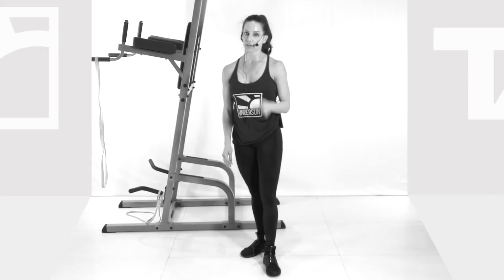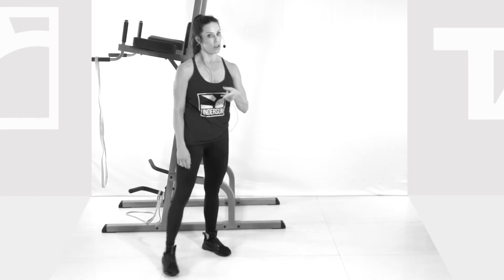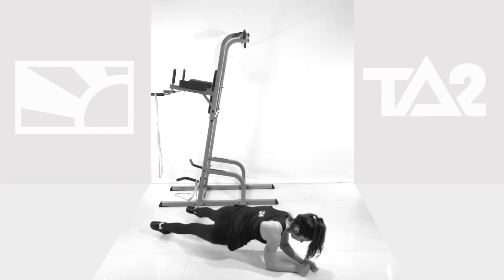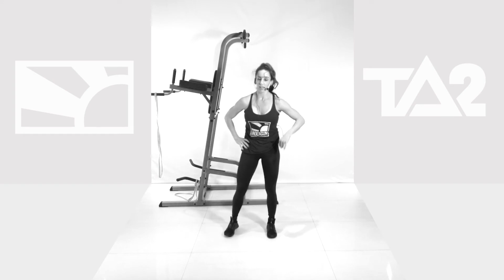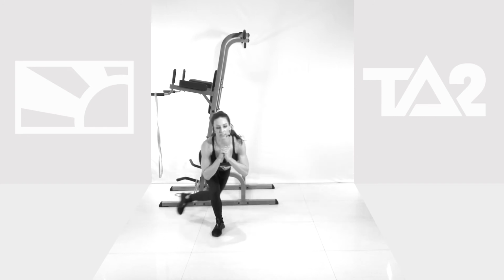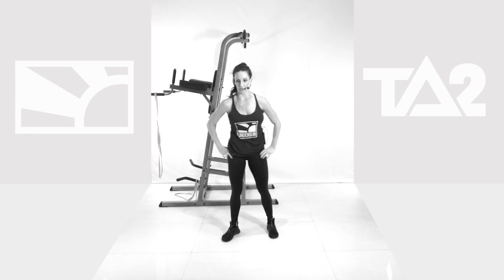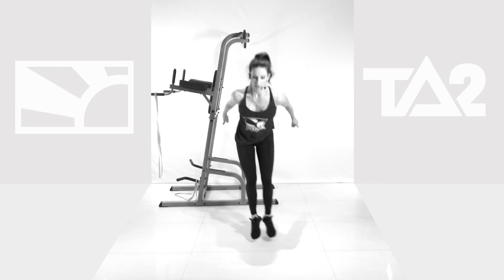Quick Tabata Interval: 9 (Workout Using No Equipment)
This exercise is part of the TA2 BODYSHOCK HIIT Fat Loss Program. Using only Resistance Bands.

Want a super fast HIIT Circuit that you can do with no equipment, to help burn fat and increase endurance? Follow along with Master Trainer Annik Nayler-Grage as she guides you through this quick Tabata Circuit Workout.

This fast, and challenging HIIT Workout consist of Walkouts, Around the worlds, Plank Rotations, Speed Skaters, Ski Jumps for 3 rounds

Do it for 20 sec on with 10 sec rest and repeat for as many times as you can for a fast fat burning workout.